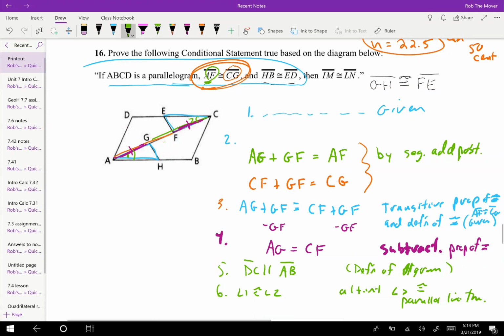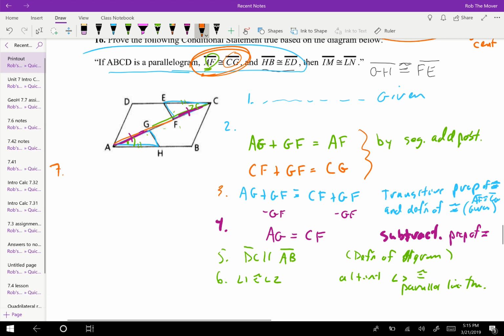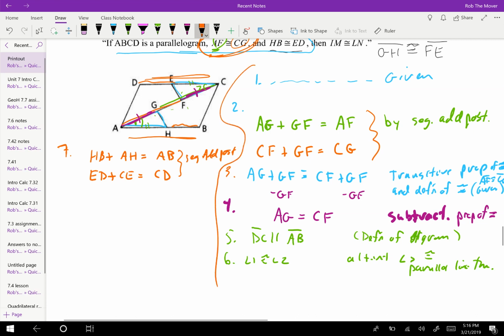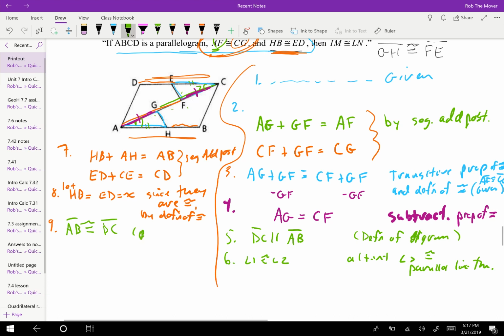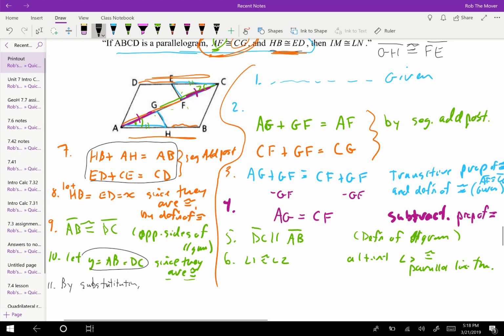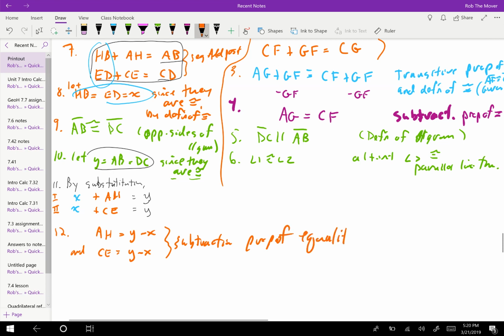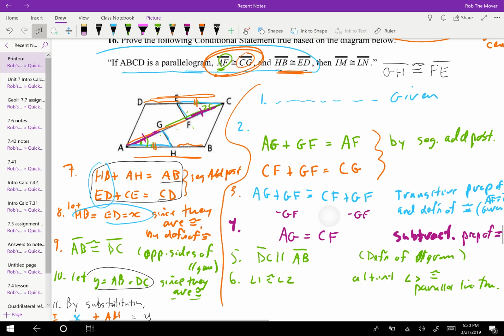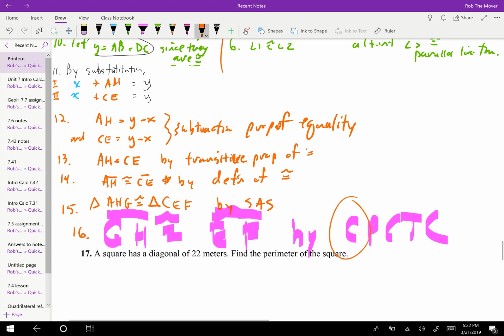GeomH unit7 review 16part2